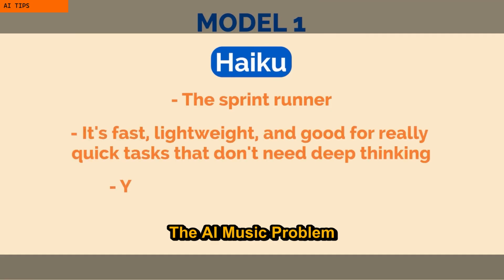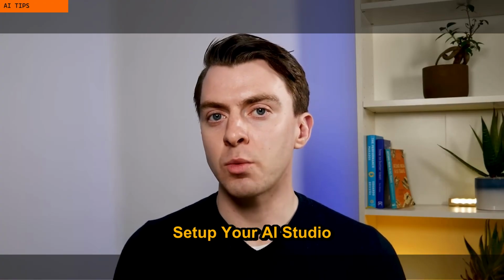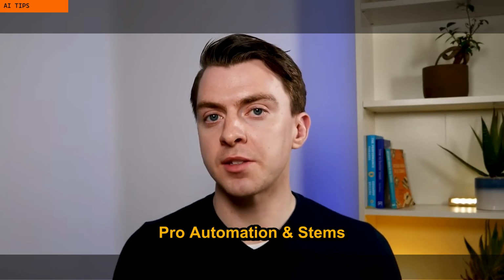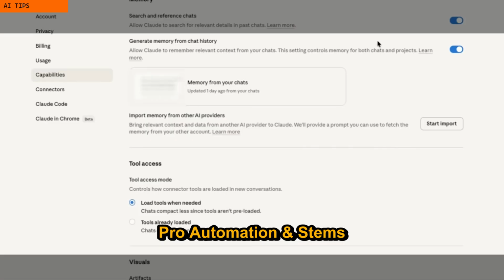Suno Studio 2.0 ULTIMATE Guide: MIDI, AI Collab & Automation for Next-Gen Music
Unlock the full power of Suno Studio 2.0! This ultimate guide shows you how to transform your music production workflow by seamlessly blending your own MIDI inputs with Suno's advanced AI.

**Chapters:**
0:00 - Introduction: The AI Music Problem
1:00 - Setup Your AI Studio: Getting Started with Suno 2.0
2:00 - MIDI & AI Collaboration: Your Music, AI's Touch
3:30 - Advanced Automation & Stem Separation: Pro-Level Control
5:00 - Real-World Results: Creating Full, Polished Tracks
6:30 - Try Suno Studio 2.0!

In this tutorial, you'll learn:
- How to connect your MIDI controller and record directly into Suno Studio 2.0's new timeline.
- Leverage the powerful AI Chat bar to generate accompanying drum beats, basslines, and synth parts that perfectly complement your recorded MIDI.
- Master automation curves to dynamically control effects like reverb and delay, adding professional polish to your tracks.
- Utilize high-fidelity stem separation to extract vocals or instruments from any audio file, ready for external mixing.
- Discover how to co-design custom plugins with the AI for unique sound design possibilities.

**Tools used:**
- Suno Studio 2.0 (Access via [Link to Suno Studio 2.0])
- MIDI Controller (Optional, but highly recommended for direct input)

By the end of this video, you'll be able to rapidly prototype full songs, create custom backing tracks, and produce high-quality musical assets that truly reflect your creative vision, all powered by the revolutionary capabilities of Suno Studio 2.0.

Source: InterSpace Distribution